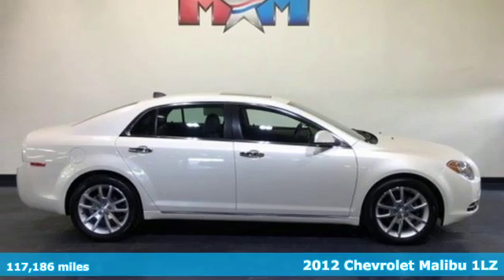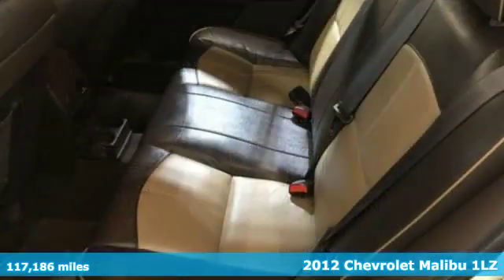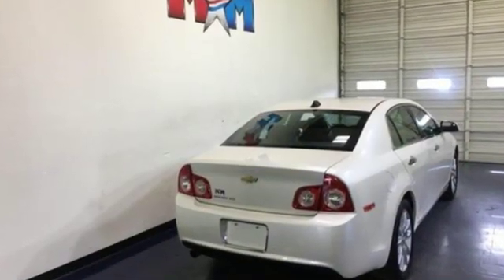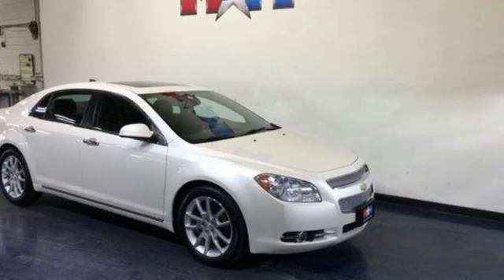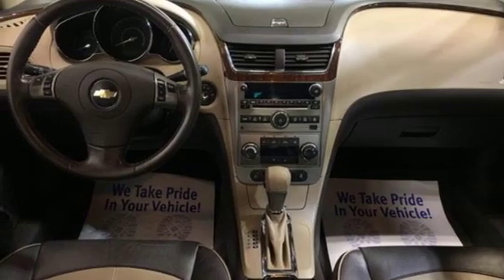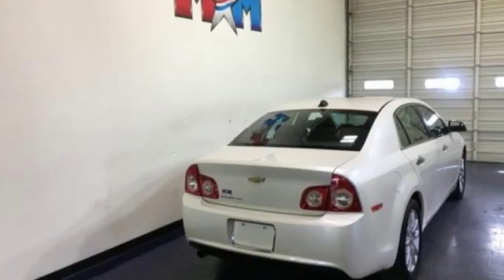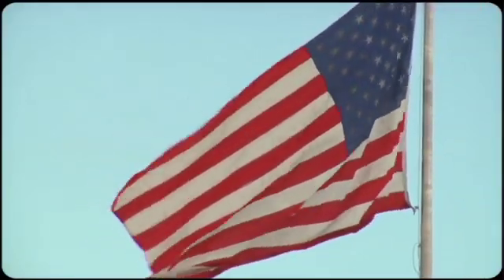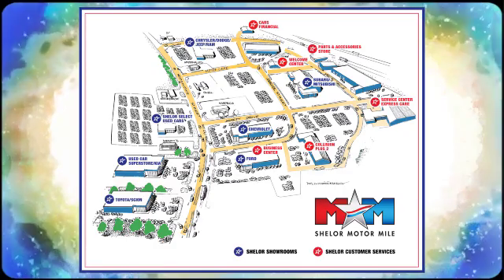Used 2012 Chevrolet Malibu Christiansburg VA Blacksburg, VA TY191142A - SOLD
Year: 2012
Make: Chevrolet
Model: Malibu
Trim: 4dr Sdn LTZ w/1LZ
Engine: 2.4L 4 Cylinder Engine
Transmission: 6-Speed A/T
Color: White Diamond Tricoat
Interior: Cocoa/Cashmere
Mileage: 117186
Stock #: TY191142A
VIN: 1G1ZE5E0XCF218875
CARFAX 1-Owner, Clean. EPA 33 MPG Hwy/22 MPG City! Moonroof, Heated Leather Seats, Premium Sound System, Remote Engine Start, Onboard Communications System, TRANSMISSION, 6-SPEED AUTOMATIC, ENGINE, ECOTEC 2.4L DOHC, 16-VALVE, 4... AND MORE!br /br /SHELOR VALUEbr /FOR A FREE VEHICLE HISTORY REPORT 24/7, Call for More Information. Auction Cars on the Motor Mile provides another vehicle segment to our already considerable selection. These are vehicles that did not meet our retail standards for Shelor Used Car Certification, but still provide affordable transportation. Some vehicles may have mechanical issues. The inspection process includes an internal inspection as well as a State Inspection. Not all mechanical issues will be known at the time of inspection or at the time of sale. These vehicles include a 30 Day 1,000 mile limited powertrain warranty where the dealer will pay 25% of parts and labor for a covered repair and customer pays 75% of parts and labor for a covered repair. All service work must be performed by a Shelor service facility. br /br /KEY FEATURES INCLUDEbr /Leather Seats, Sunroof, Heated Driver Seat, Premium Sound System, Onboard Communications System, Aluminum Wheels, Remote Engine Start, Heated Seats, Heated Leather Seats. Satellite Radio, Remote Trunk Release, Keyless Entry, Steering Wheel Controls, Child Safety Locks. br /br /OPTION PACKAGESbr /AUDIO SYSTEM, AM/FM STEREO WITH USB PORT, CD PLAYER AND MP3 PLAYBACK seek-and-scan, digital clock, auto-tone control, Radio Data System (RDS), automatic volume, TheftLock, auxiliary input jack and 36 cross-band presets (STD), TRANSMISSION, 6-SPEED AUTOMATIC electronically controlled with overdrive (STD), ENGINE, ECOTEC 2.4L DOHC, 16-VALVE br /br /Tax DMV Fees & $597 processing fee are not included in vehicle prices shown and must be paid by the purchaser. Vehicle information is based off standard equipment and may vary from vehicle to vehicle. Call or email for complete vehicle specific informatiobr / Chevrolet Ford Chrysler Dodge Jeep & Ram prices include current factory rebates and incentives some of which may require financing through the manufacturer and/or the customer must own/trade a certain make of vehicle. Residency restrictions apply see dealer for details and restrictions. All pricing and details are believed to be accurate but we do not warrant or guarantee such accuracy. The prices shown above may vary from region to region as will incentives and are subject to change.